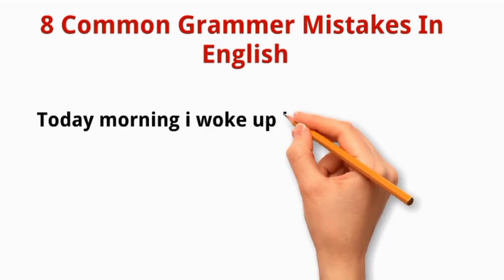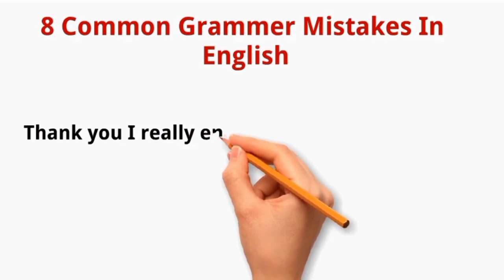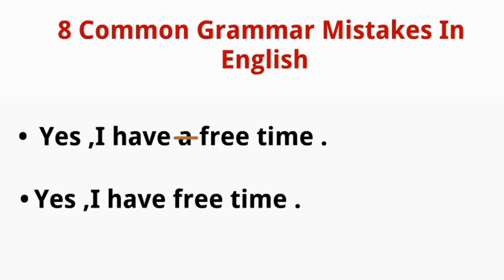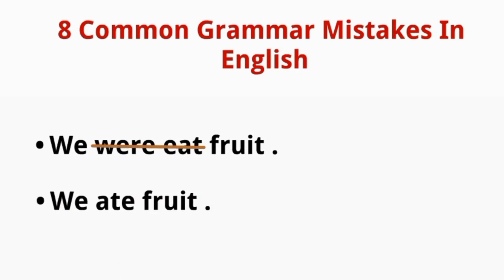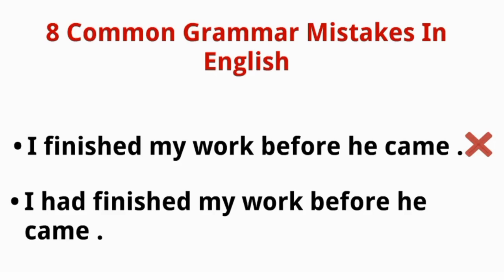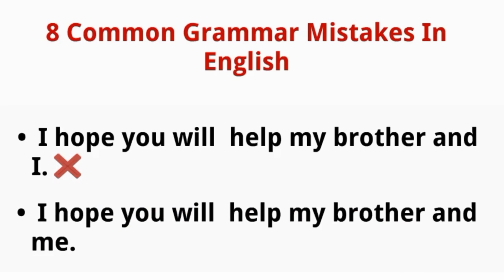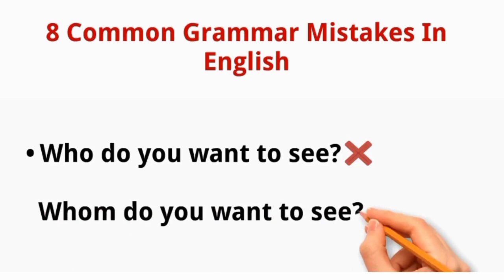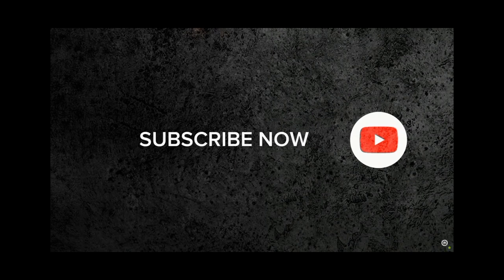8 Common Grammar Mistakes In English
8 Common Grammar Mistakes In English

Improve Your grammar by correcting the common grammar mistakes in these English sentences.A good review for all students, especially at intermediate and advanced levels.